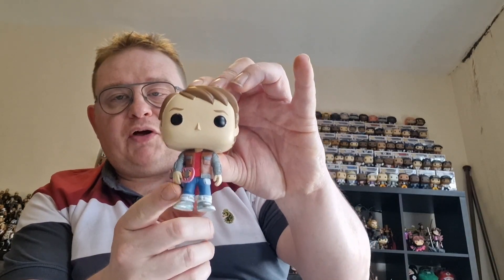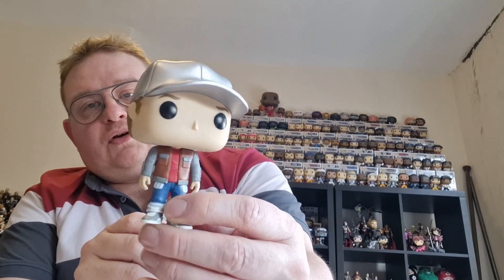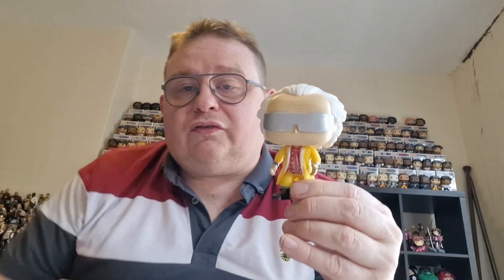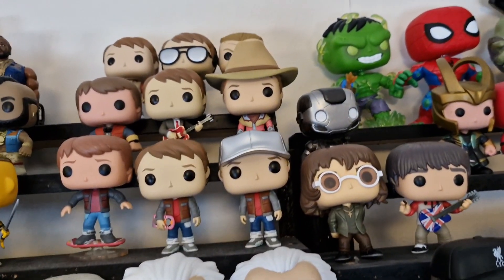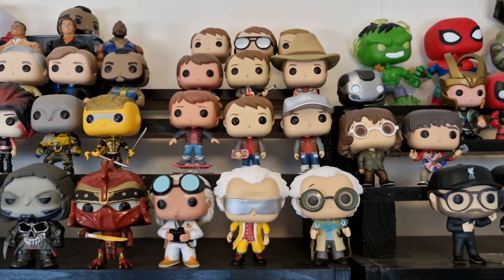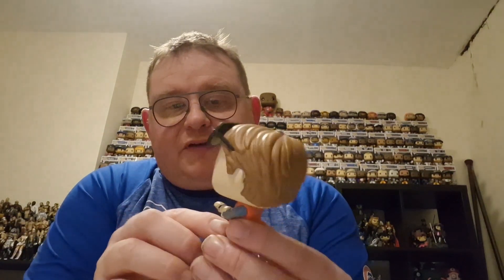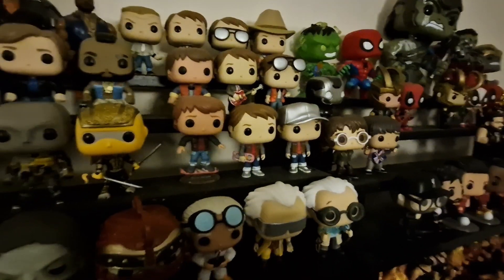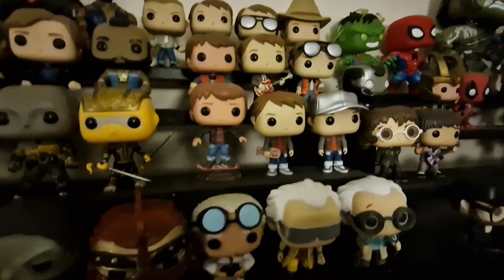Funko Pop - Back To The Future Vinted Pick Ups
I picked up some cheap back to the future funko pops I needed, and then got lucky in a bundle I picked up for my vinted store with another